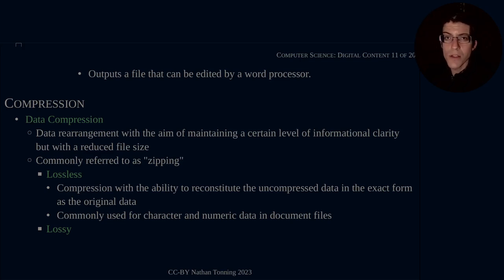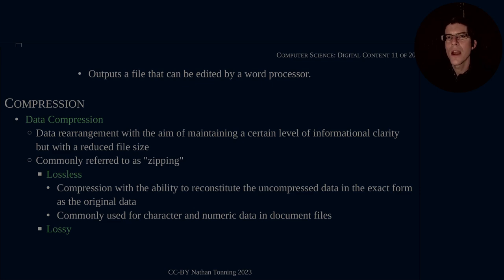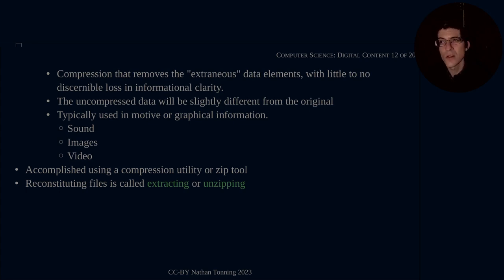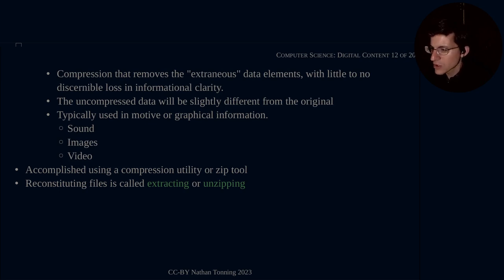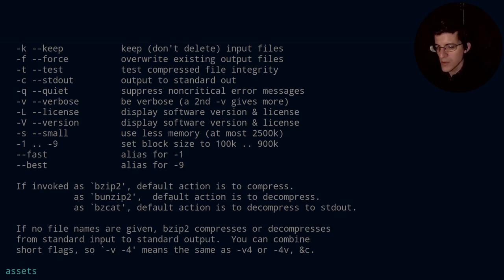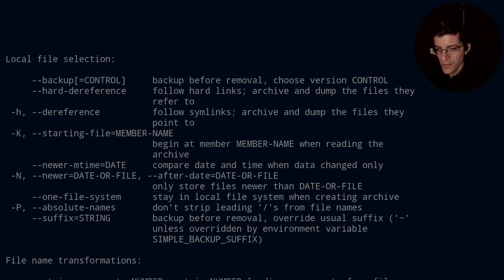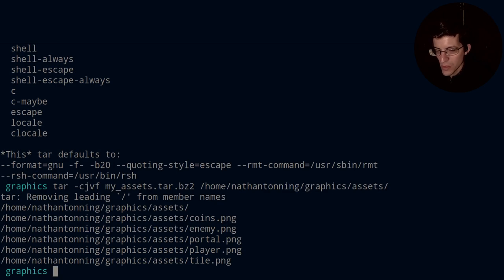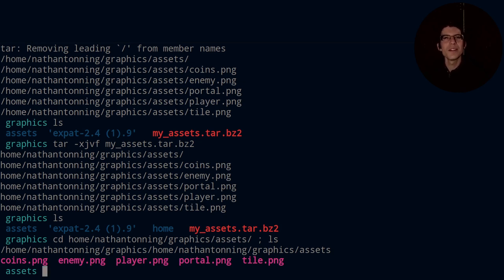042 - Computer Science: Data Compression (Example with bzip2)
Hello everybody,

In this video I discuss data compression, and demonstrate the compression utility bzip2

00:00 Introduction and Lecture
05:56 bzip2 utility

Video recording information:
Microphone: